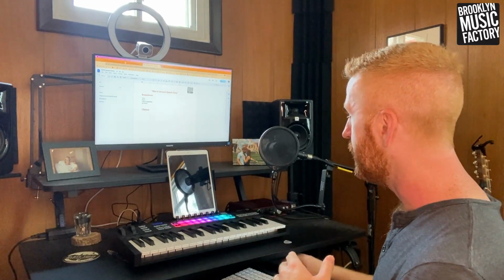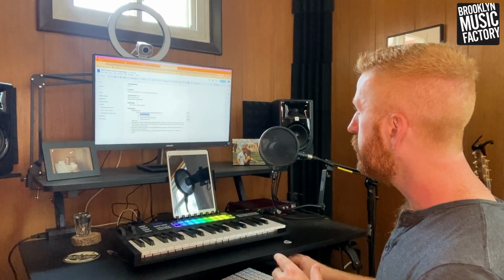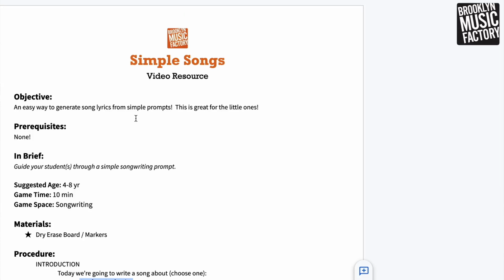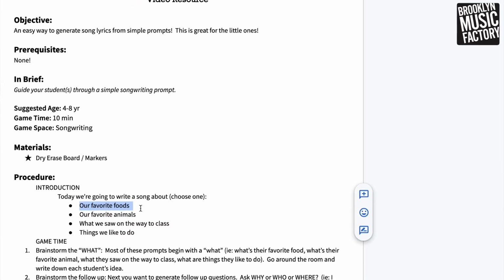Wait A Second - Speed Song